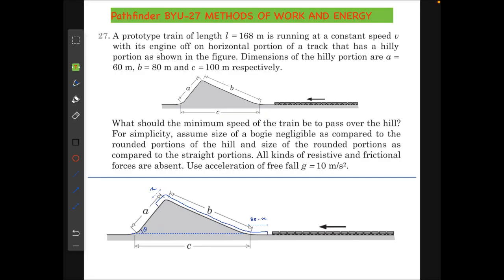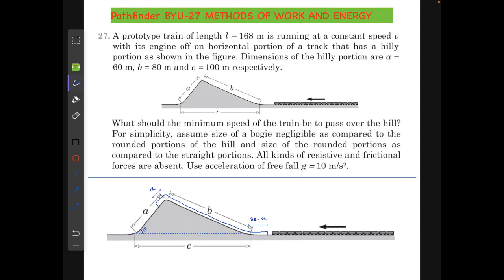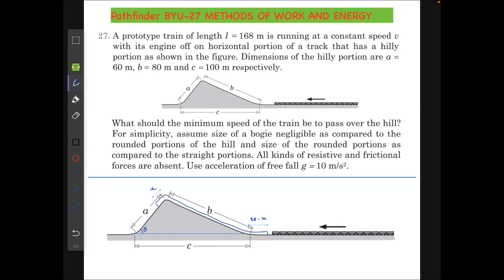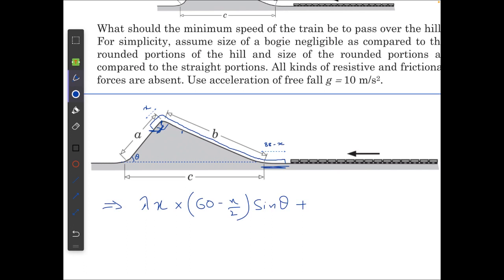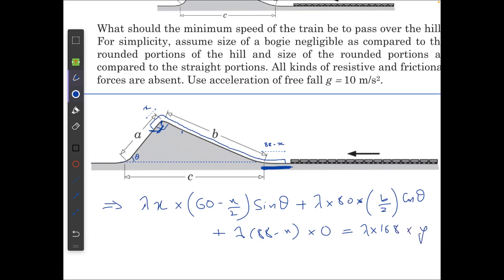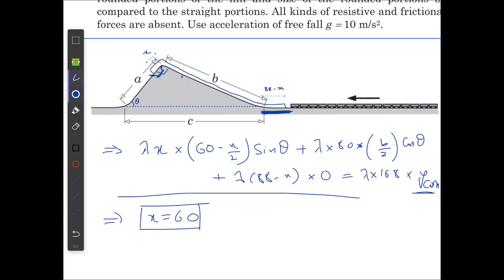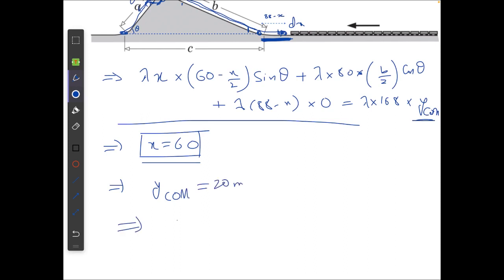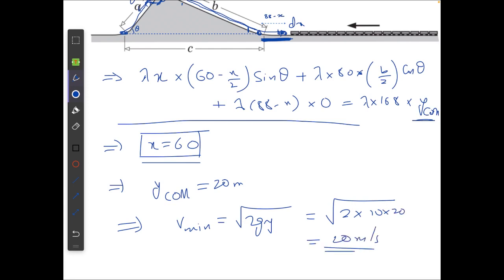Pathfinder BYU Q.27 from Methods of Work and Energy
This question is from Pathfinder chapter methods of work and energy BYU-27
-Babaji